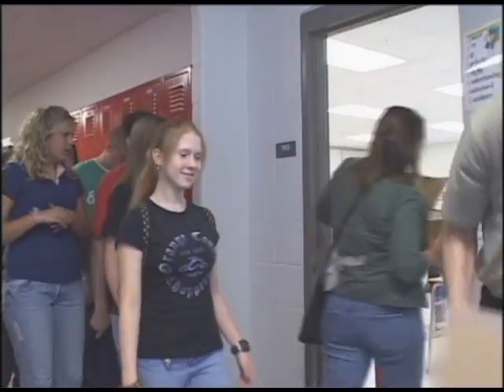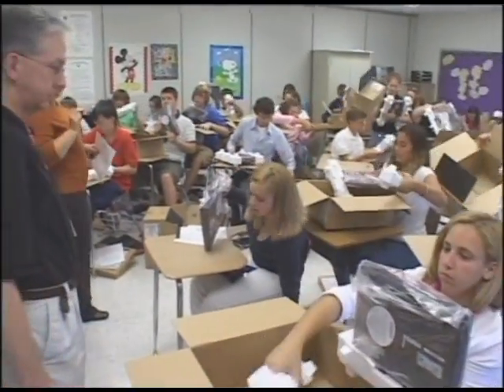Lenovo Imaging Technology Center (ITC) and Daviess Co School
Wayne Harris (Manager ITC) and Steve Burton (IT Manager Daviess Co. Public Schools KY) discuss how imaging is helping them deliver 1 ThinkPad to every high school freshman